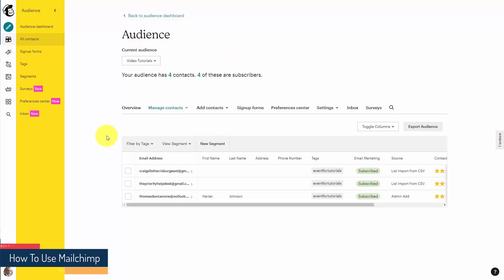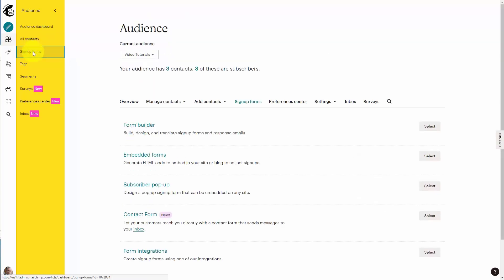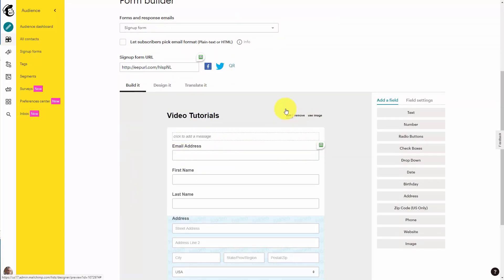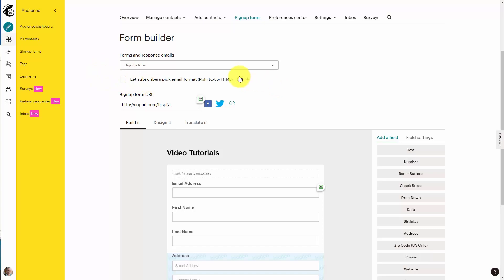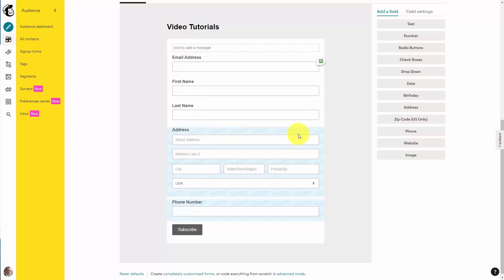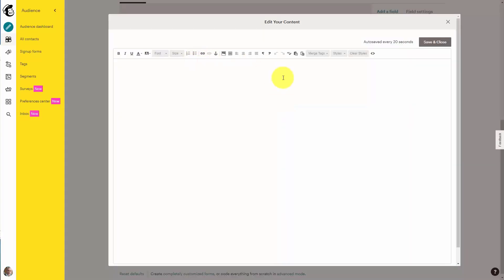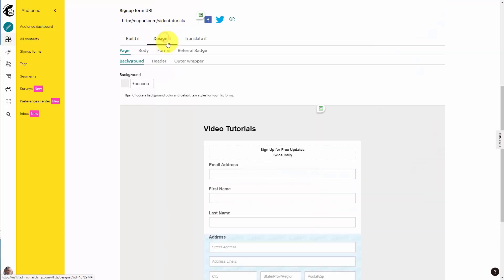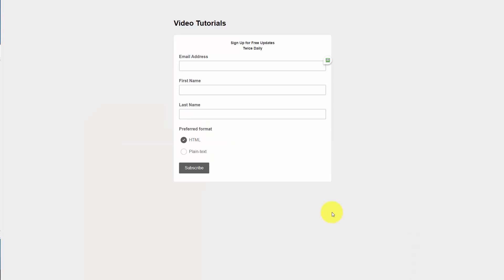Mailing List Signup Form | Mailchimp Tutorials [5/20]